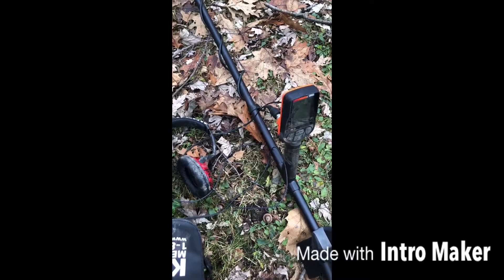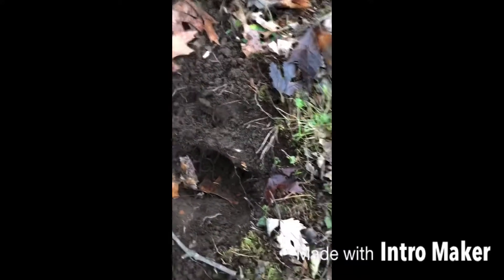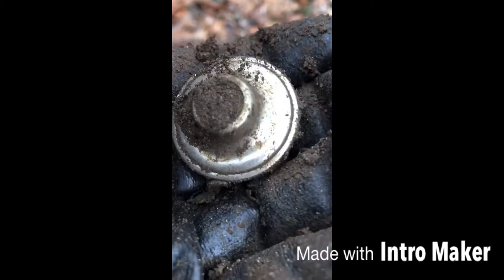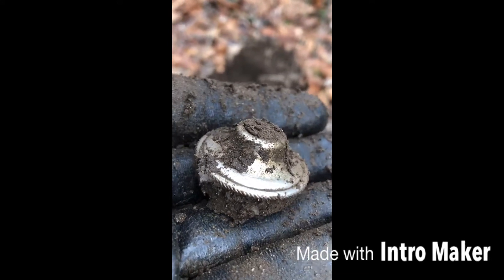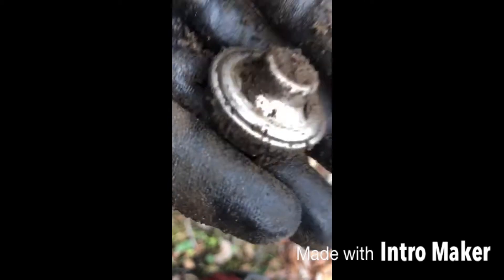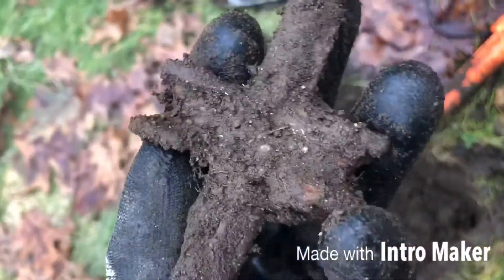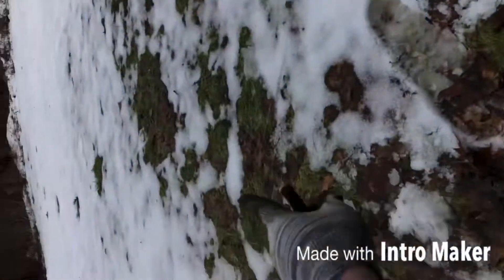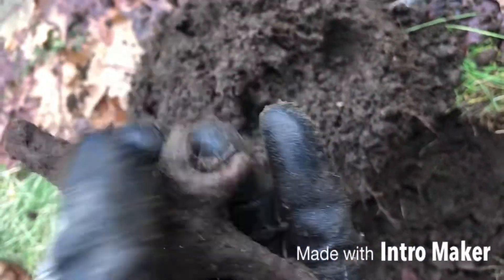Metal detecting/Quest X5: couple of finds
A few finds mostly found trash at this site unfortunately. But never give up and keep on beepin my friends 🤙